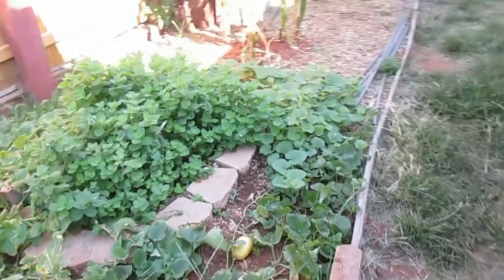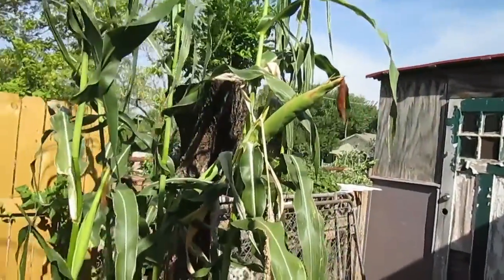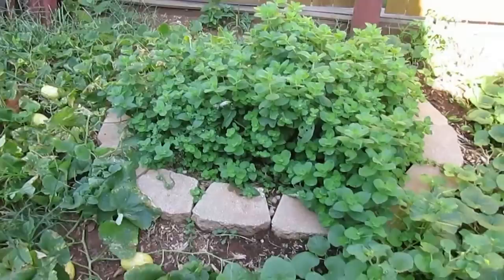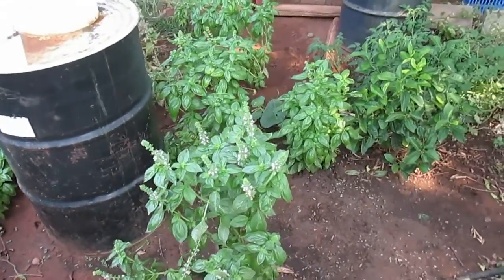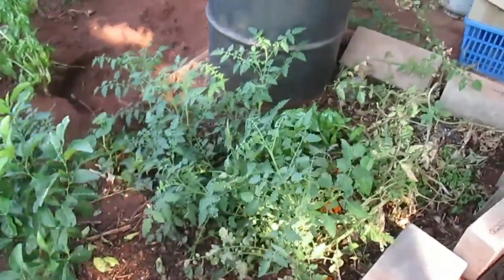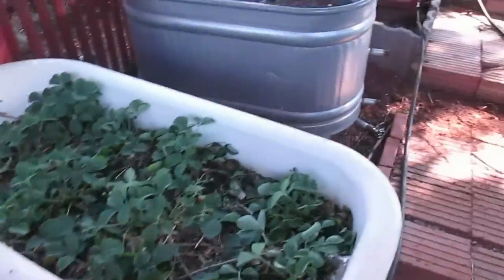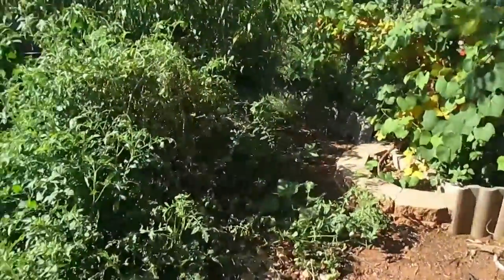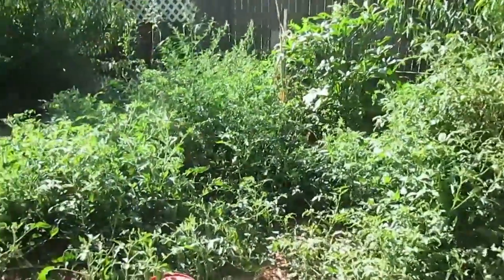Terrace Gardens in August Heat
A 100 degree Summer garden update, showing how the terrace gardens hold up to the heat.